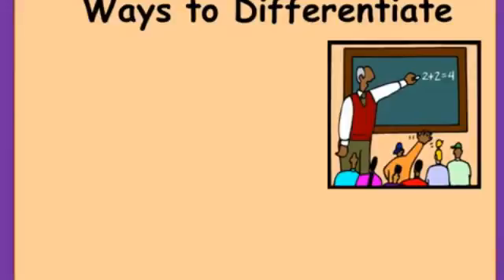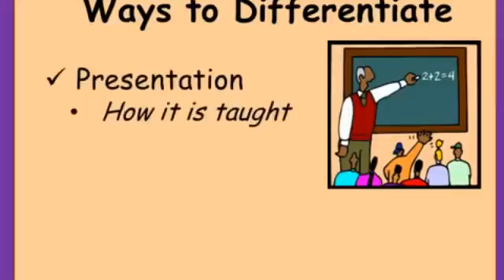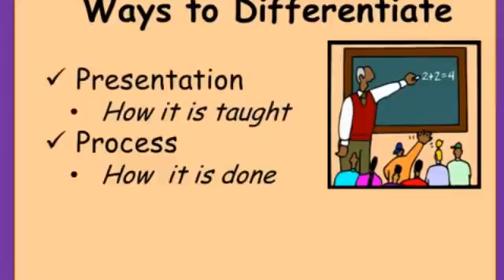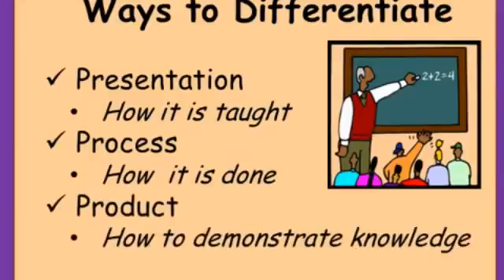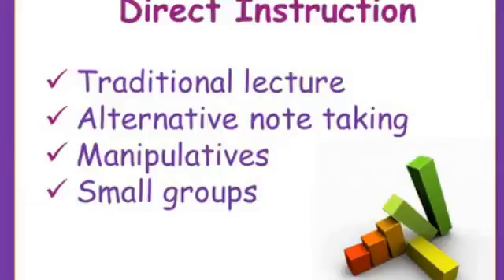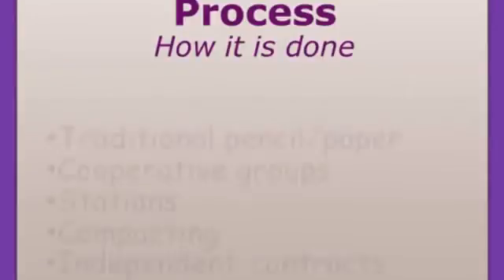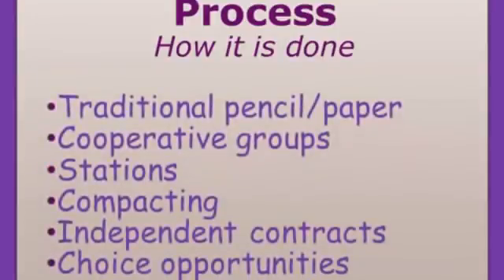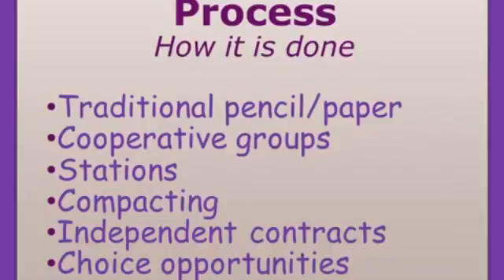Ways to Differentiate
This is NOT intended to be portrayed as an original work.